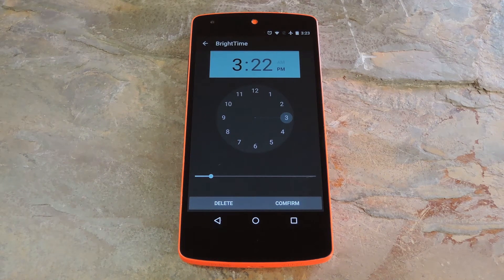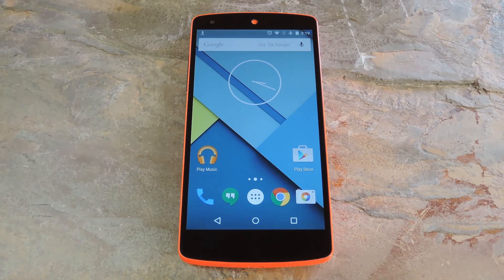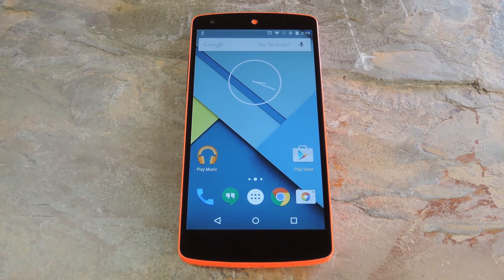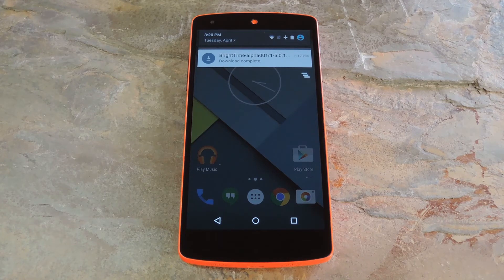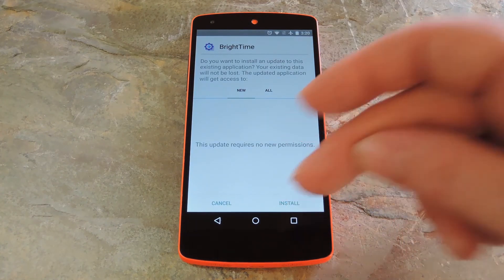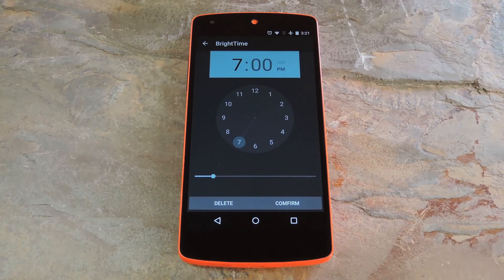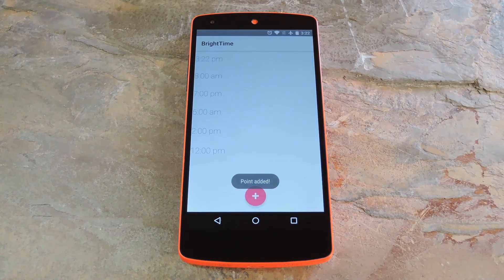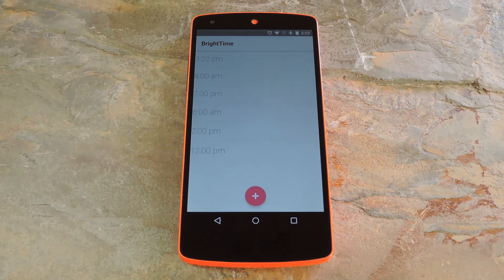Get Time-Based Auto Brightness on Your Nexus 5 [How-To]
How to Change Brightness Based on the Time of Day [Nexus 5]

In this tutorial, I'll be showing you how to automatically set your Nexus 5's brightness to different levels throughout the day. This app may work on other devices, but it's intended for use on the Nexus 5.

For downloads and more information, check out the full tutorial using the link above.